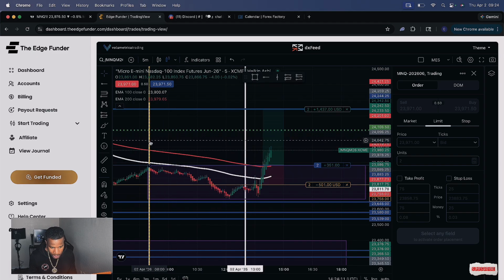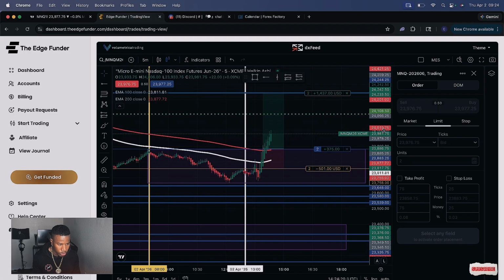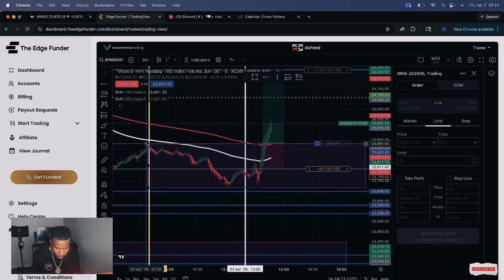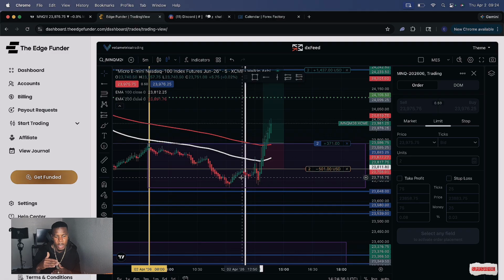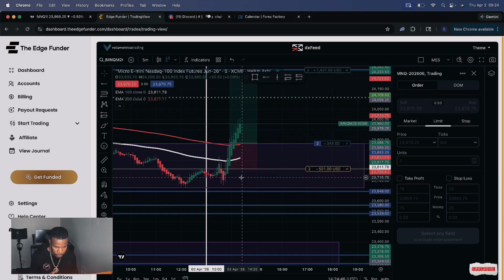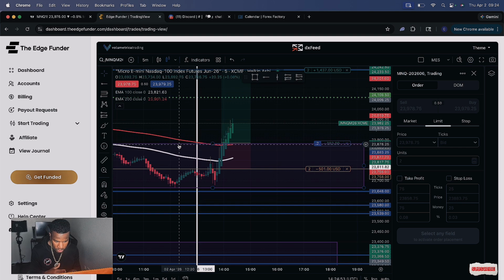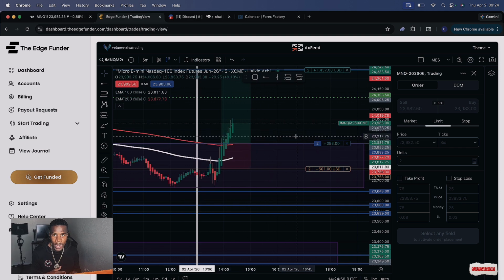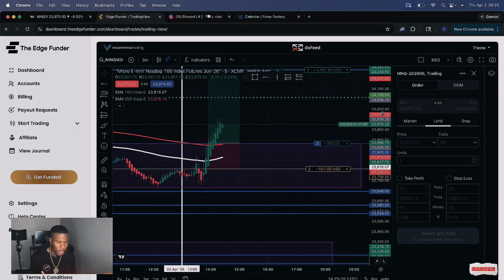$1000 A DAY TRADE STRATEGY!! (Step-by-Step Guide)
$1000 a day is my goal & the London breakout strategy been making me bread.